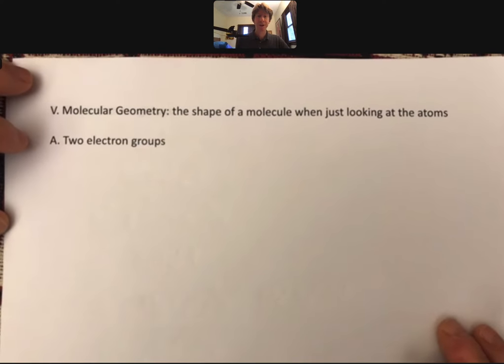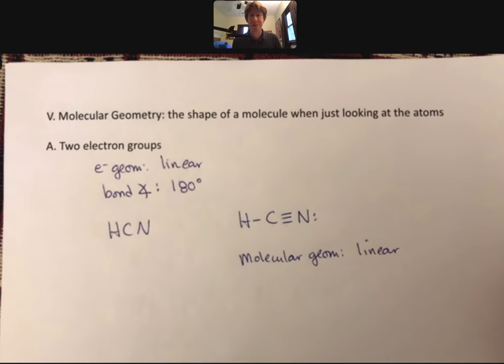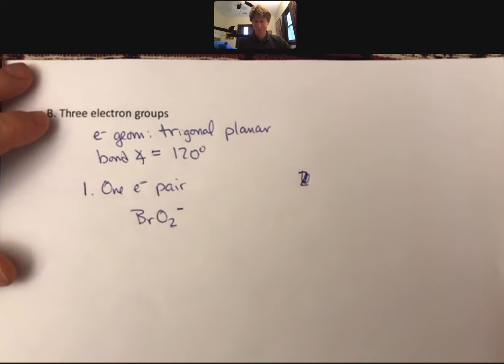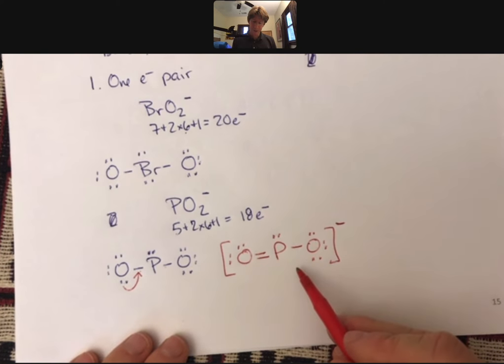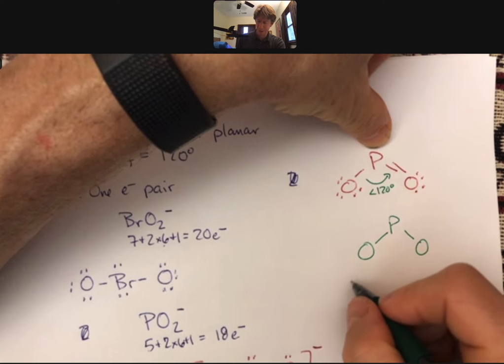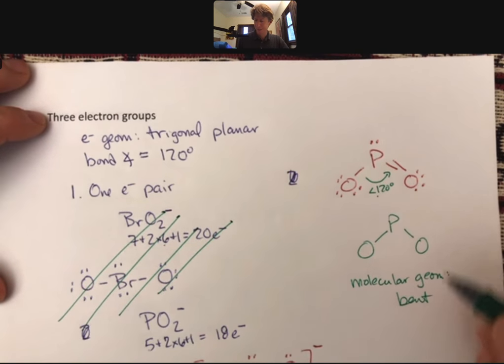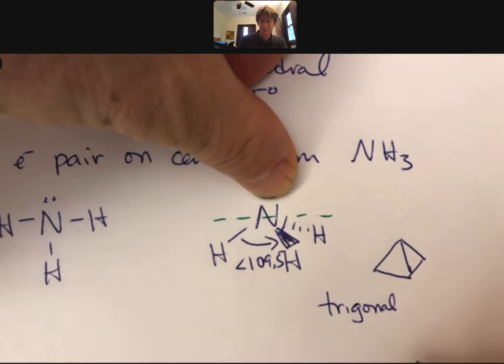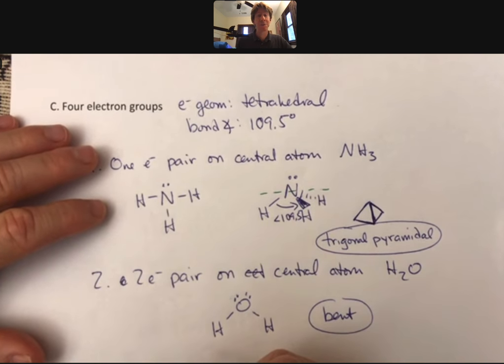300 LO 11 Video 2 P14-16 Molecular Geometry